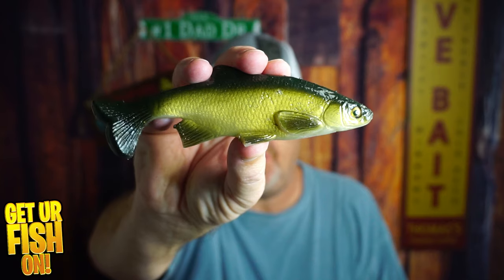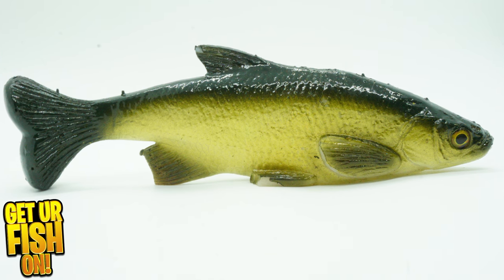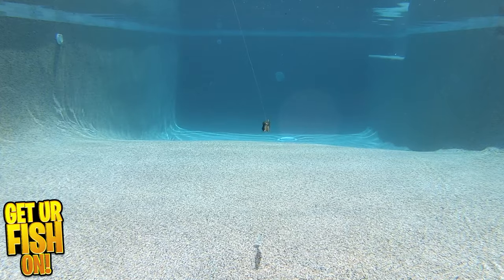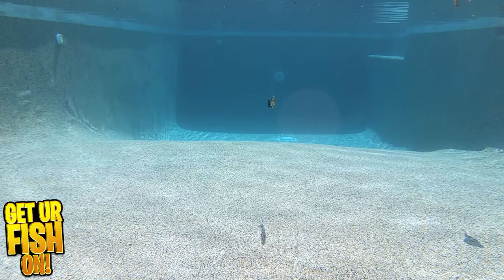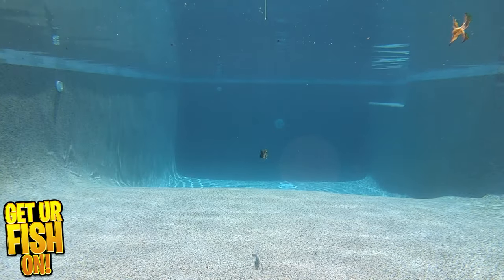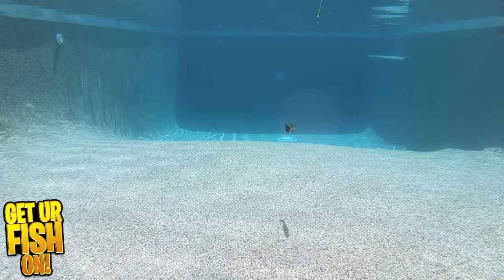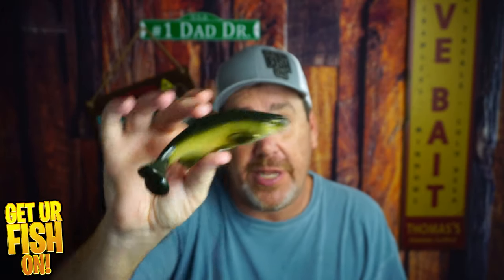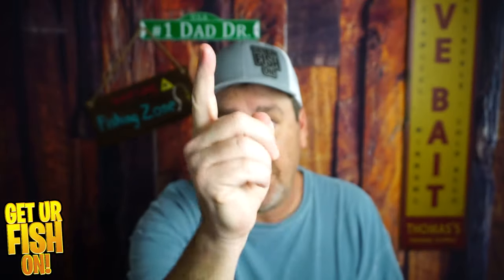SECRET Bass Fishing Swimbait YOU HAVE NEVER SEEN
The Smash Tech Shiner six inch swimbait is a hidden secret soft plastic bass fishing lure that many anglers have not heard of, have not seen or know about.  The Shiner offers a great kicking tail and a wiggle that looks awesome and gets bites. The Smash Tech Shiner was designed by molding a wild shiner and getting the perfect size, weight and more from the original and create a great soft plastic largemouth bass fishing bait for outdoor anglers.